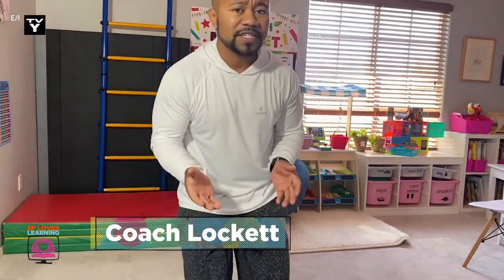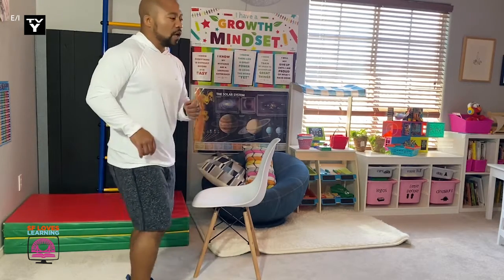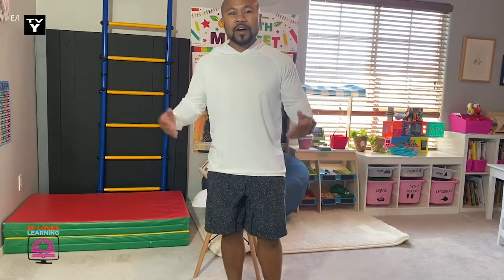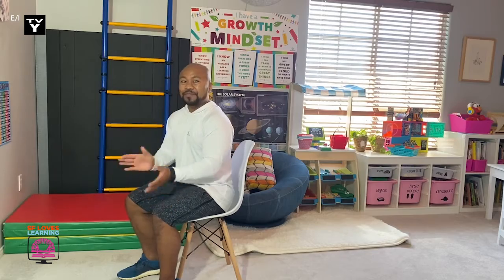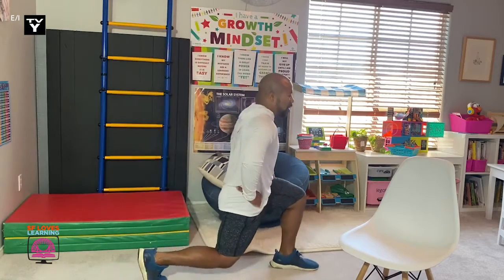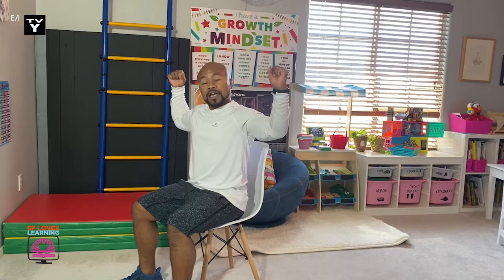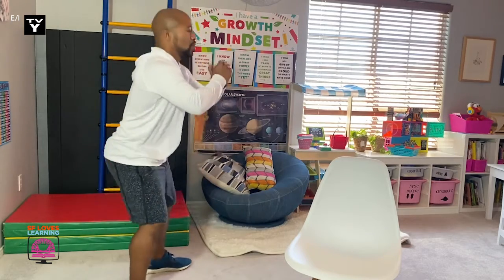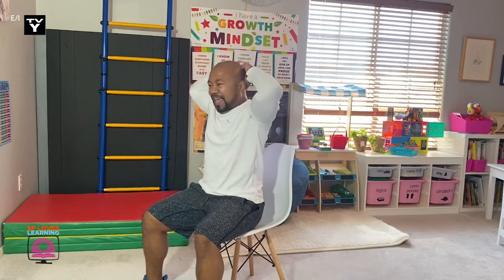Limited Space Activities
Exploring physical activities in a small and large space. Students explore exercises standing up and with modifications in a seated position 05/12/2021